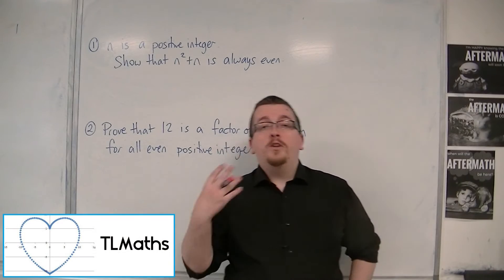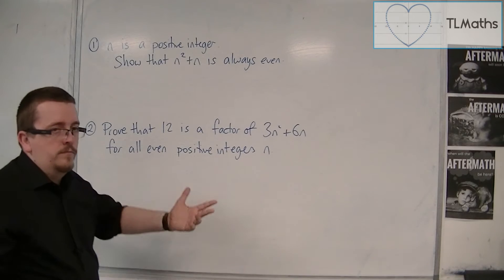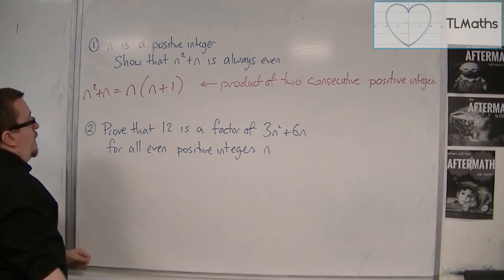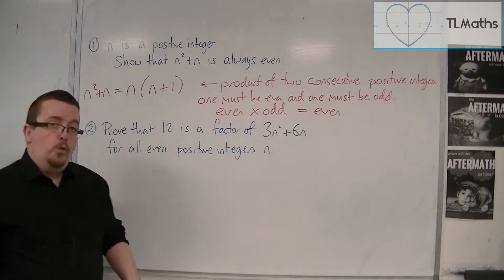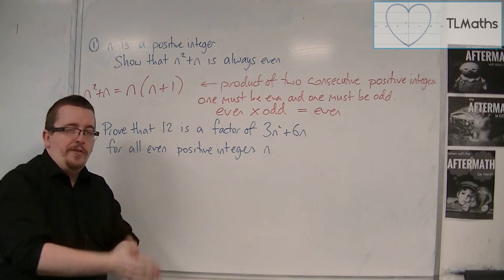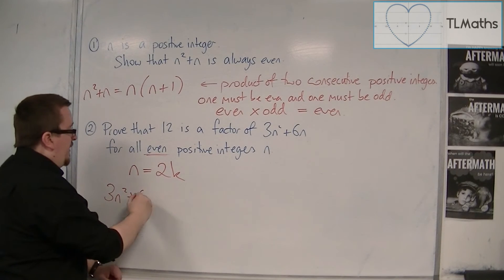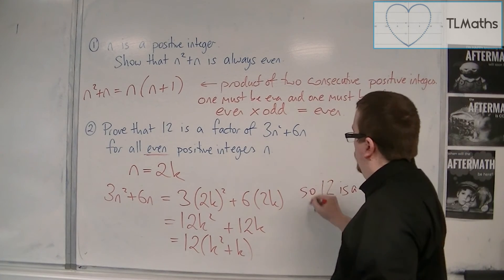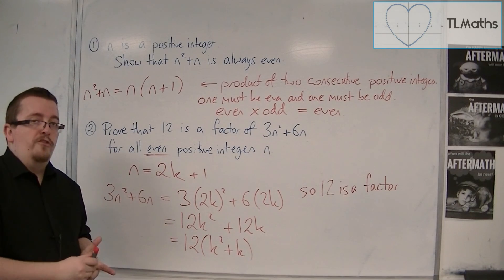OCR MEI Core 1 10.08 Two further Proof by Deduction Problems